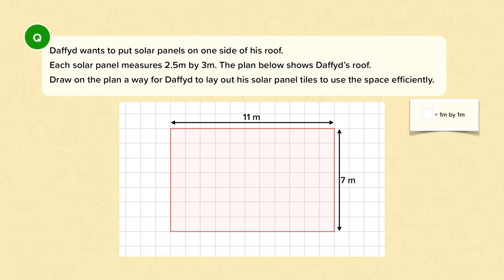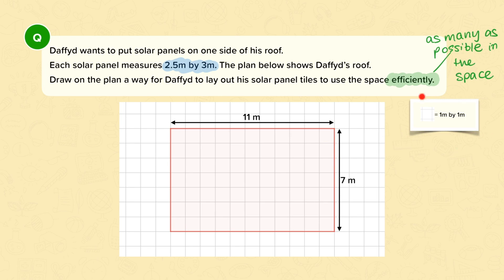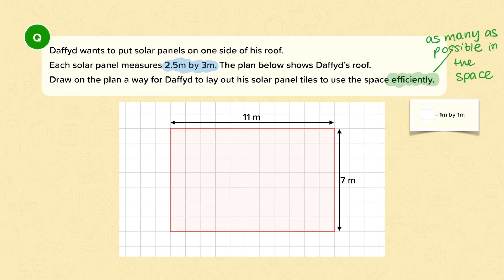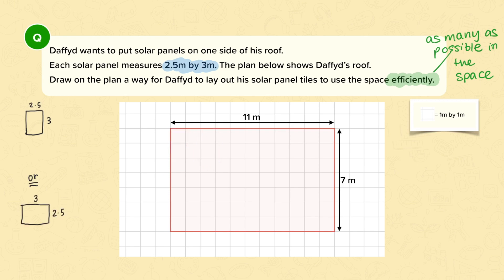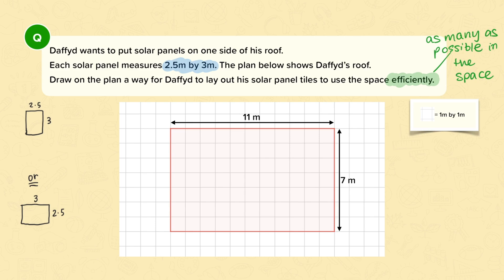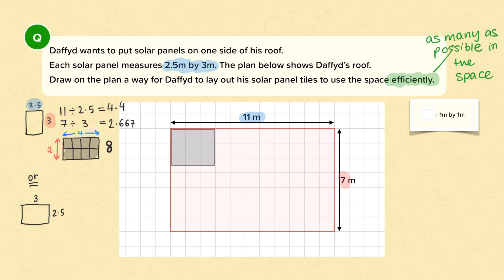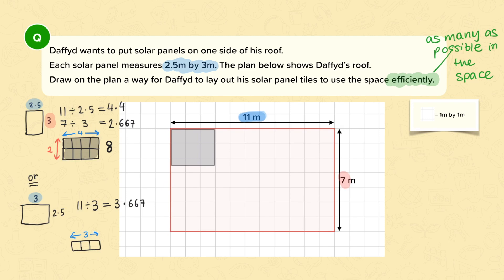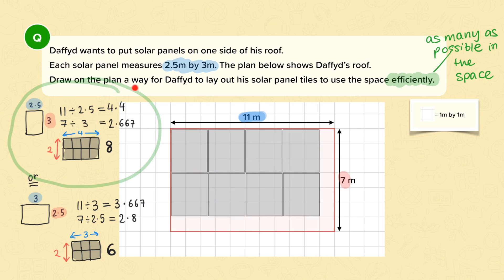Plan Drawings (part 2) | Mathematics Functional Skills | Level 2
This is a video from our nugget on plan drawings from our Mathematics - Functional Skills - Level 2 course. All our videos, questions and slideshows are made by subject specialist expert teachers exclusively for CENTURY.
This is a tricky topic for students to visualise. The video gives clear models for how to understand the problem as well as calculate the solution.